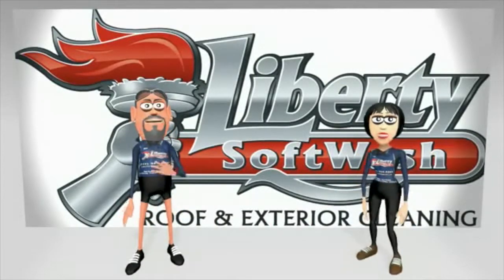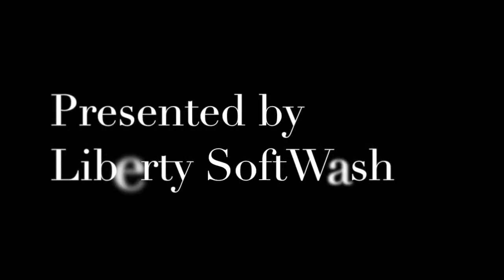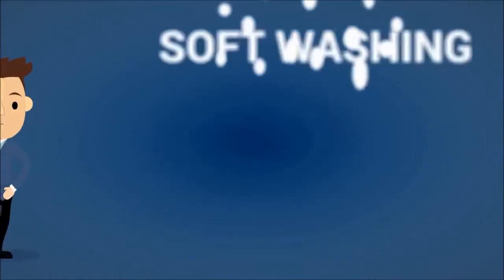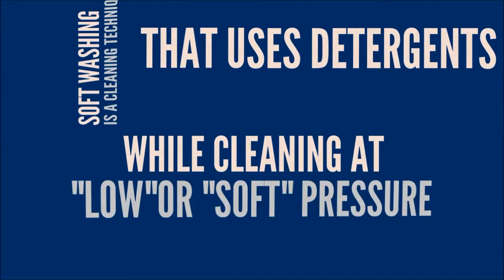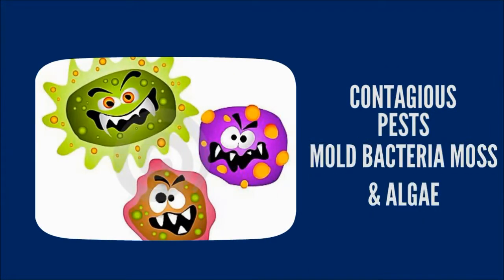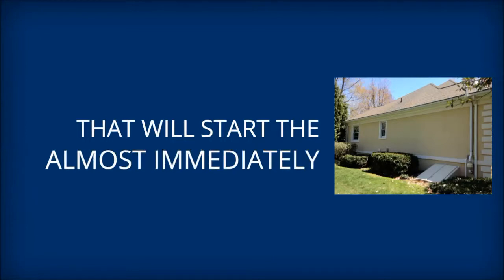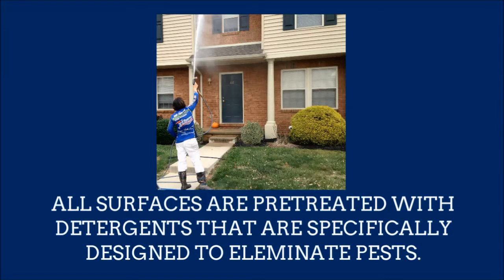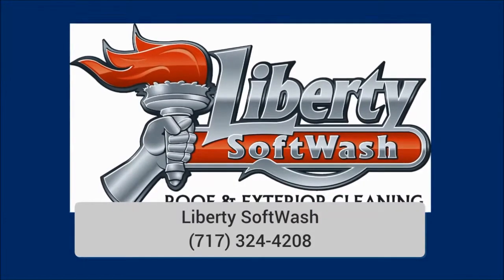Power Washing Gettysburg PA | Pressure Washing 17325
Pressure washing services and power washing Gettysburg PA.  Professional roof and exterior cleaning service Central Pennsylvania.

We offer a variety of exterior cleaning services including pressure washing.  Pressure washing or power washing utilizes pressurized water to clean a variety of surfaces.  Concrete or asphalt driveways, sidewalks or other surfaces can benefit from being cleaned by pressure washing around your home or business.

  The addition of hot water adds an extra cleaning boost for the dirtiest areas.  Hot water pressure washing is ideal for commercial settings that are high traffic areas and may have heavy accumulations of chewing gum, dirt or even kitchen grease.  Having these areas clean on commercial properties is key to keep customers returning.

 A clean entryway or sidewalk is often the first thing a customer sees so why not insure it stays clean by getting on a regular cleaning schedule.  For our commercial customers, we offer repeat cleanings on a weekly, monthly, quarterly or semi annual basis.  We also offer dumpster pad area cleanings.

We offer a variety of services that can clean all the surfaces around your home or business.  Soft washing and pressure washing for concrete, vinyl siding, dryvit, stucco, brick, stone, painted surfaces, storefronts and more.

Not all the stains around your exterior in Gettysburg PA are alike and cannot all be cleaned using the same technique. For this reason, we will identify the types of staining present and use the best suited cleaning technique that will help us achieve optimal clean results in even the dirtiest of areas.

For this reason, pressure washing alone is often not the best solution to every stain.  In fact, most stains would benefit by pretreating for the specific stain.

Organic type stains such as mold, mildew, bacteria and algae grow in damp, low light areas.  Various types of mold, for example, are cleaned with a chlorinated detergent to ensure complete sterilization.

Other types of stains are caused by chemical reactions like rust and oxidation.  Calcium staining is another type of staining that is common but cannot be just scrubbed or blasted off the surface.  These types of specialty stains require cleaners that reverse or neutralize the effects of chemical reaction caused staining.

Power Washing Gettysburg PA

Grease and oil stains are other specific types of staining that need more than just pressurized water to be cleaned effectively.  These types of stained areas will need hot water in addition to the application of a degreasing pretreatment.  Dumpster pads and sidewalks around restaurants tend to require this type of cleaning.

Pressure Washing 17325
Almost every surface can be effectively cleaned. You just have to ensure the correct cleaning technique in combination with the proper detergents. Applying degreasers, chlorinated cleaners, or other products designed for a specific stain in combination with pressure washing is an ideal way to insure your property looks its best.